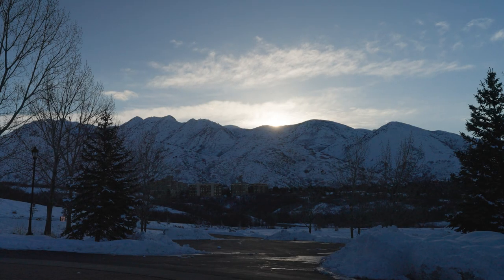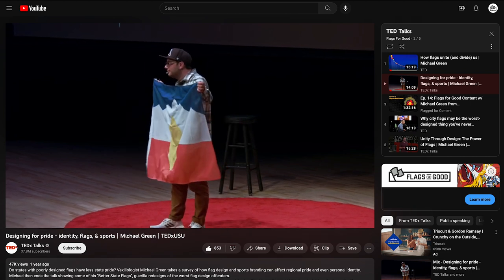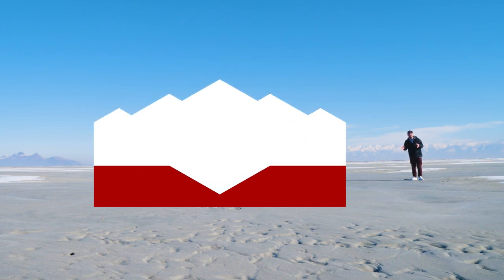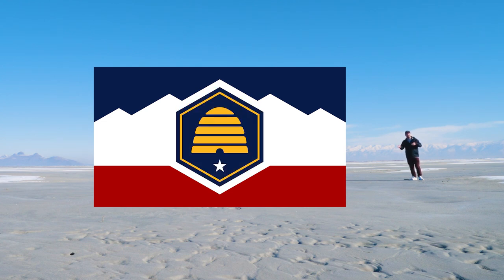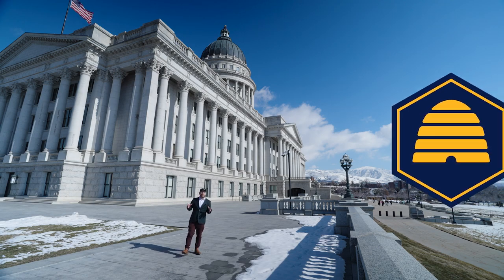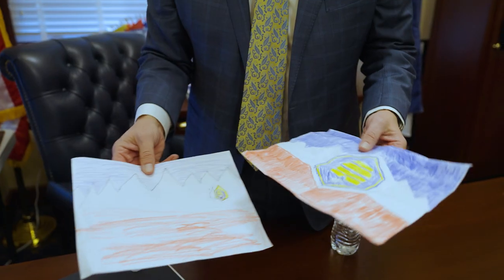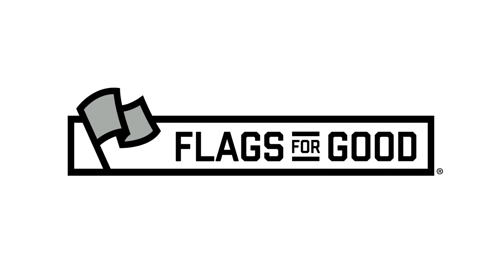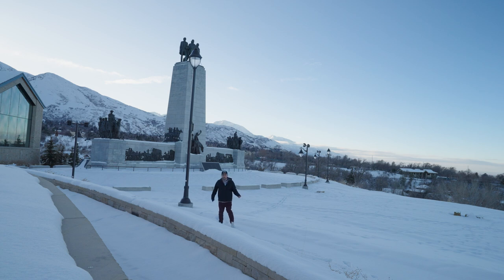DID I DESIGN THE NEW UTAH FLAG? | The Beehive Flag Explained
I was one of the 70+ designers from around the country that submitted designs that influenced the new flag for the state of Utah. In February of 2023, I traveled to Salt Lake City to break down the new flag, sit down with State Senator Dan McCay to talk flags, and attend a press conference where I and many of the designers were recognized.

We're a flag company that only prints what we believe in and donate a portion of each flag to a relevant cause for that design.

0:00 Intro
0:16 My Better State Flag of Utah
3:05 Beehive Flag Design Breakdown
5:52 Interview with Sen. Dan McCay
10:08 The Press Conference
10:51 A New Flag For Utah
11:46 Bloopers